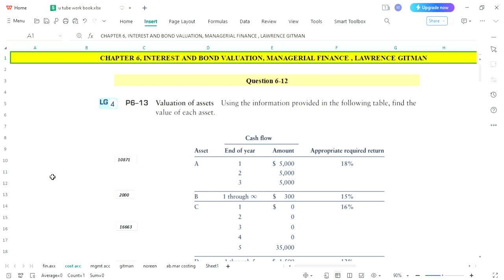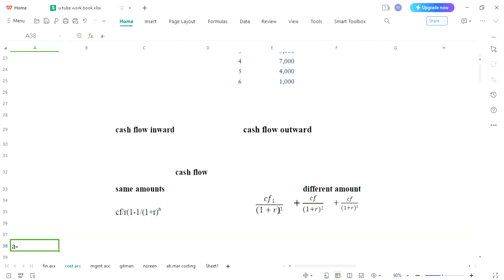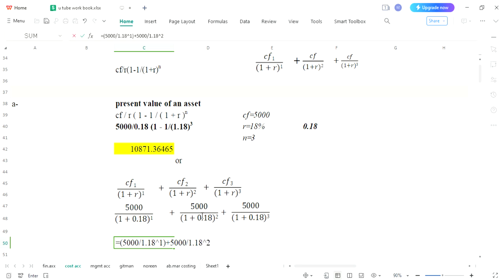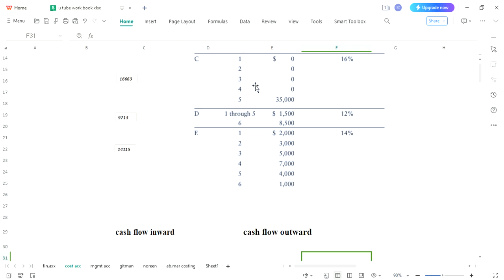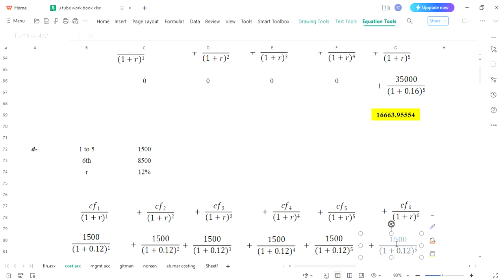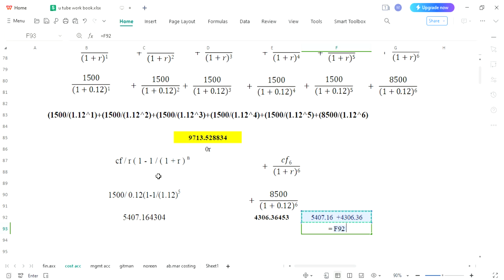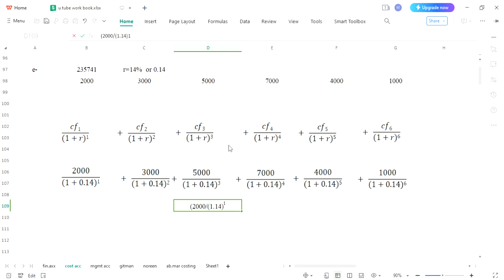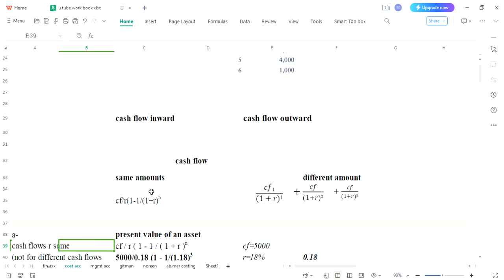Gitman | interest Rate & bond valuation | chap. 6 | Q 13 | BBA Mba Mcom BS | Accounting n Finance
this video is for worldwide audiance, where ever English is used as language

🔹 Interest

Simple interest

Compound interest

Present value

Future value

Discounting

Interest rate

Time period

Principal amount

Annual percentage rate (APR)

Nominal rate

Continuous compounding

Interest formula

Accrued interest

🔹 Bond Valuation

Bond

Face value / Par value

Maturity date

Current yield

Discount bond

Premium bond

Market price of bond

Present value of bond

Interest payment

Bondholder

Redemption value

Convertible bond

Callable bond

Bond valuation formula

Bond pricing example

🔹 Combined Search Phrases

“Interest and bond valuation explained”

“How to calculate bond price”

“Bond valuation using present value”

“Yield to maturity calculation”

“Time value of money in bond valuation”